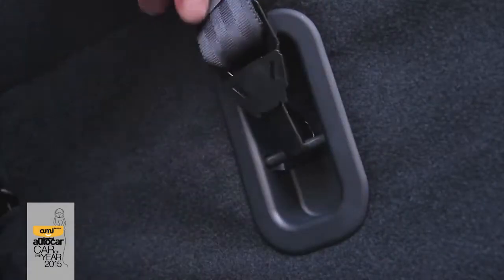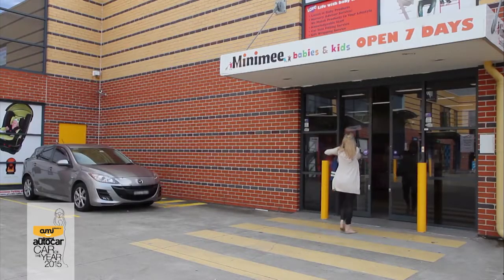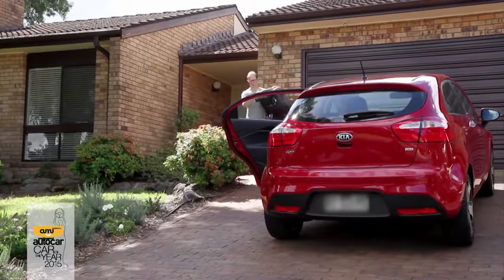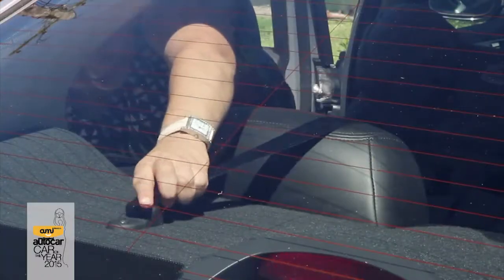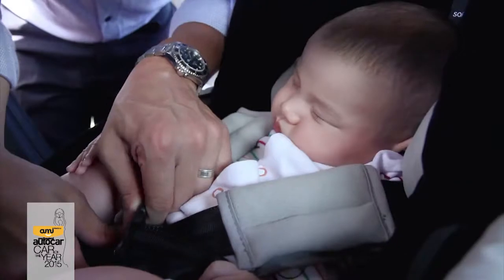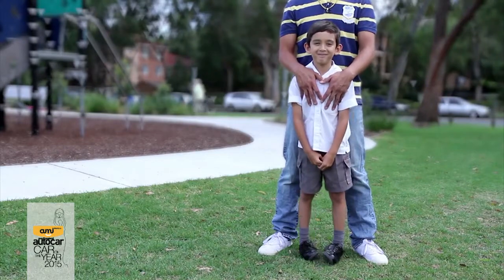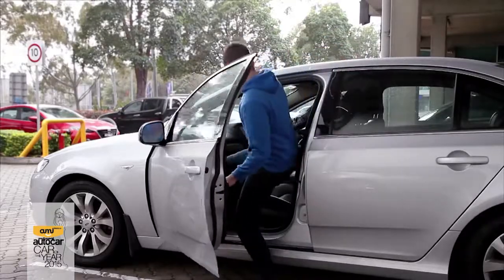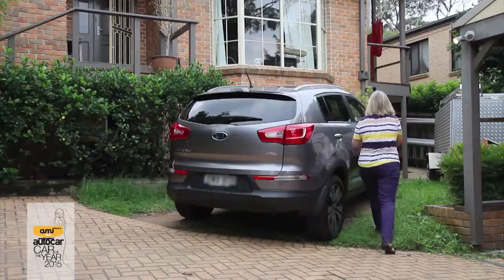A guide to child restraints in New Zealand